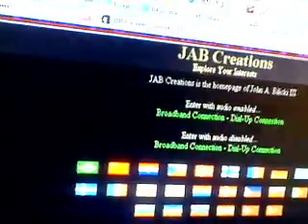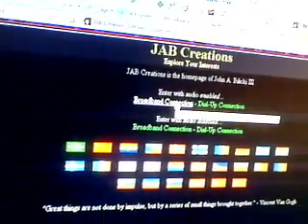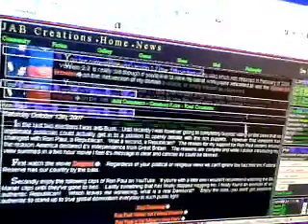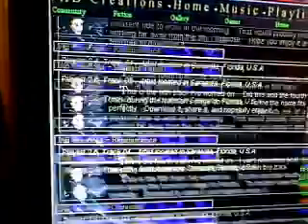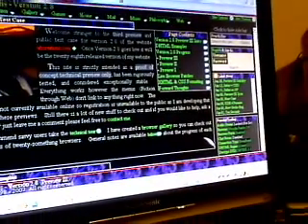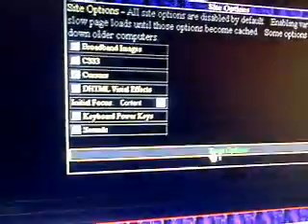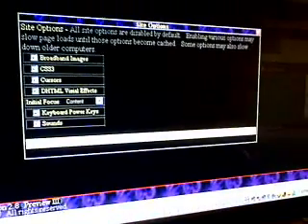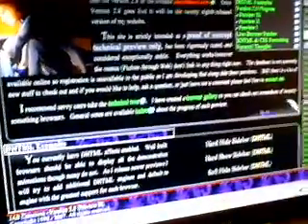Professional Web Design: #1 Intro!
My name is John Bilicki III, I'm a Professional Web Designer, and I'd like to share how to do Professional Web Design right the first time for folks interested in learning.